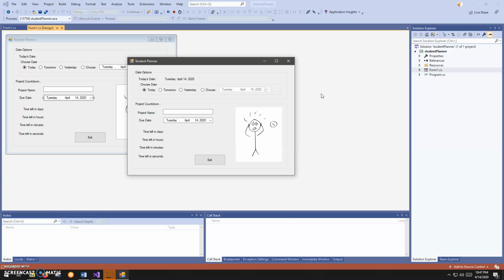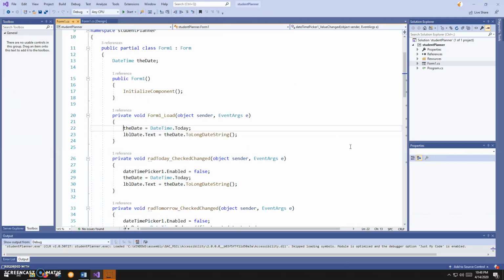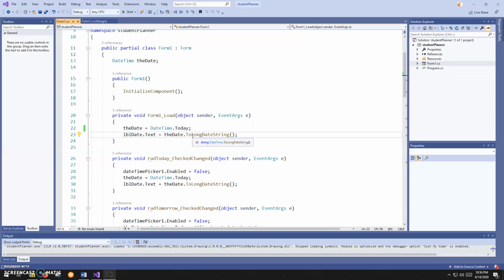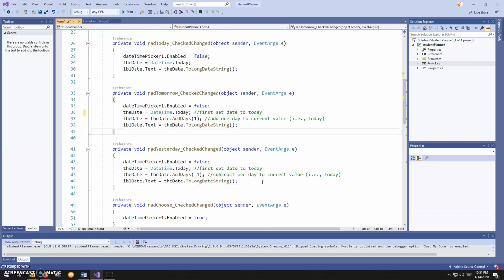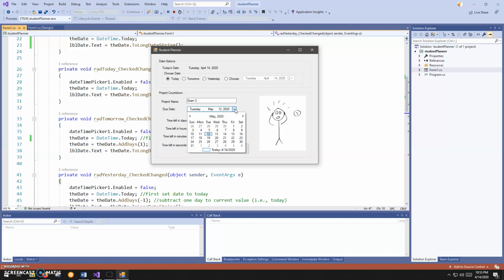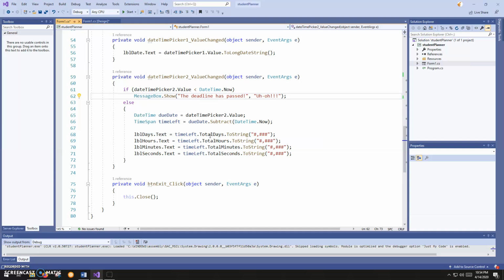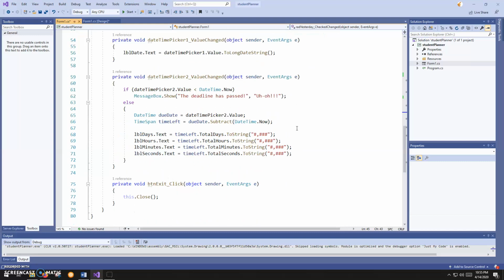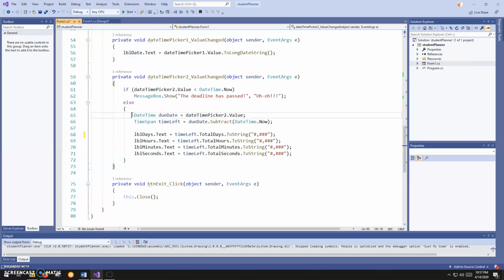Working with Dates and Times